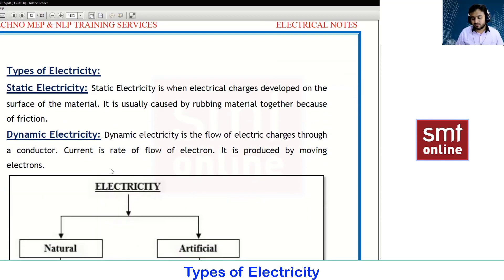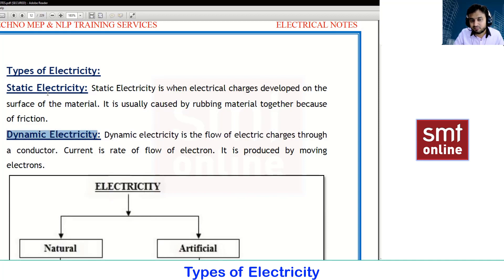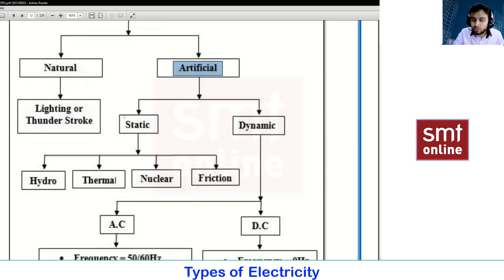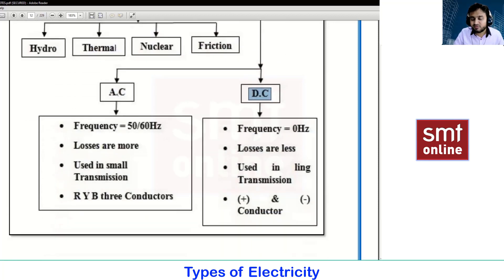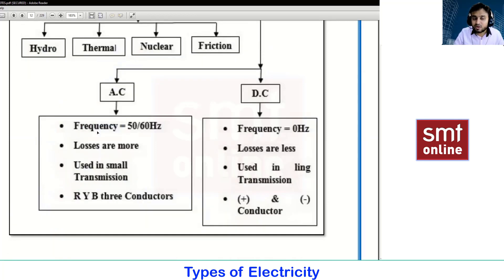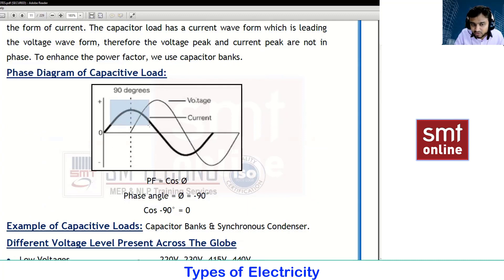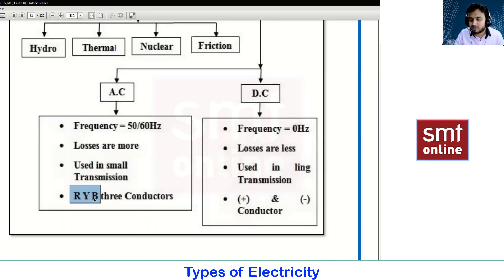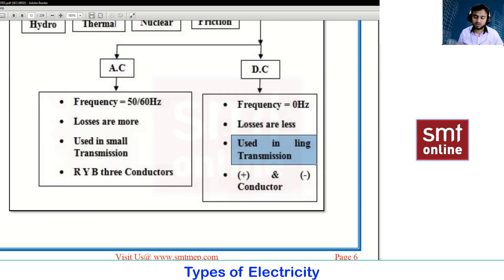Types of Electricity I Types of Electricity production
Types of Electricity I Types of Electricity production - Updated 2021

In this video, you will know about types of Electricity production. Our trainer will explain in easy technical language which helps you to understand easily.

👉 Want to learn through video courses at your own time? Enroll in our advanced video courses now and make yourself job-ready